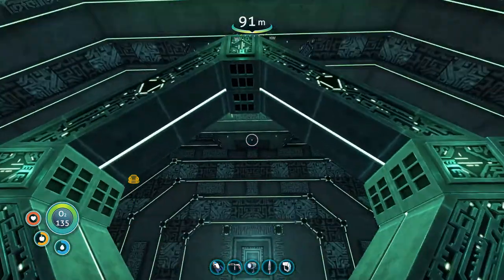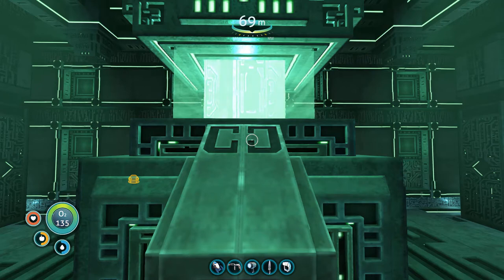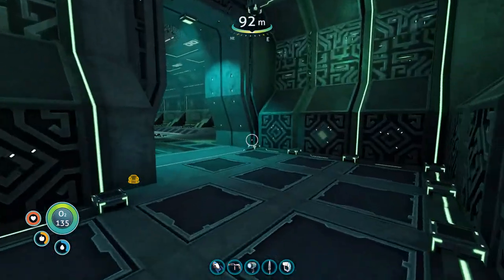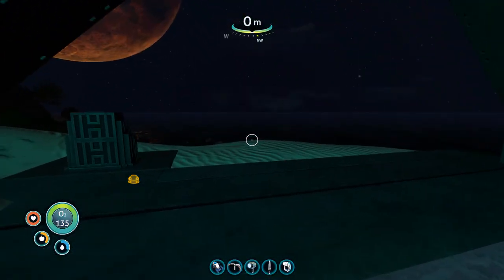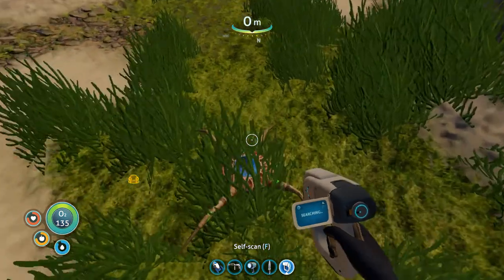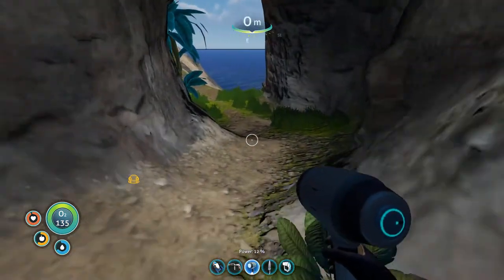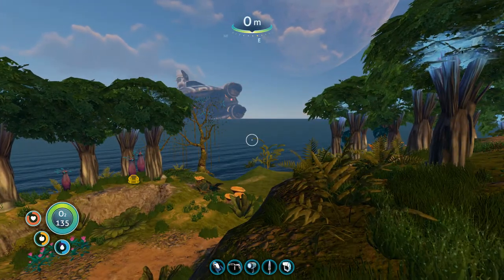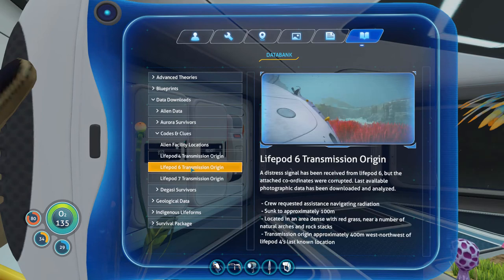Sub 14 Infection at Alien Base and Portal Surprise